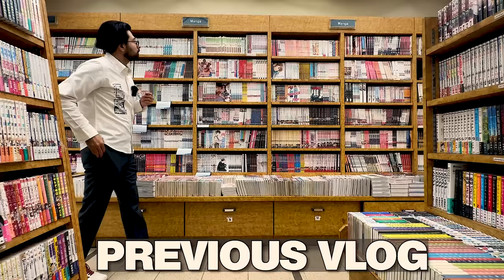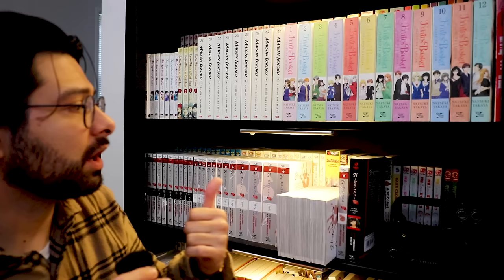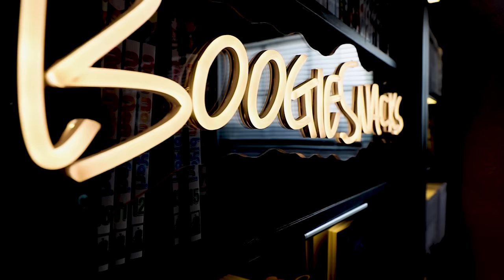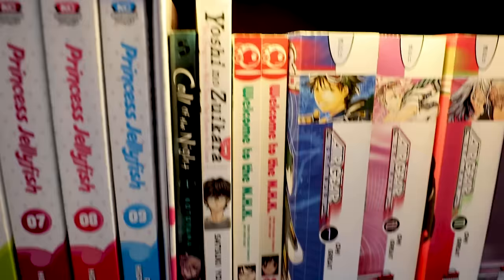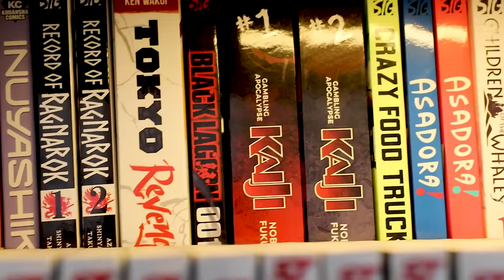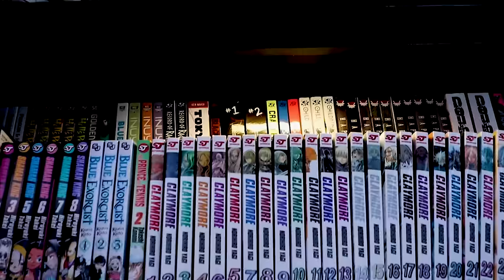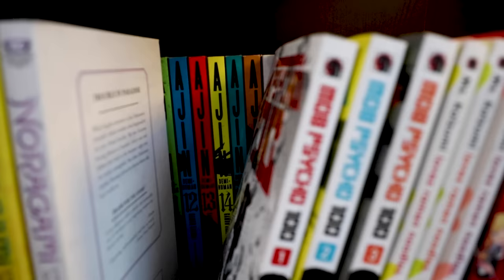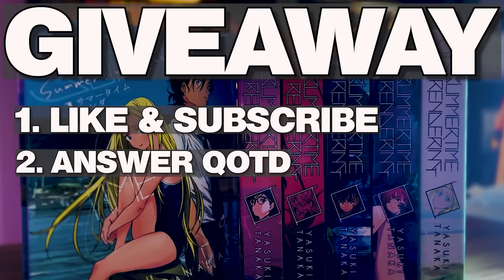I Built My Dream Home Library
👾 I AM BACK STREAMING ON YOUTUBE! 👾

2. Answer QOTD

👉🏼 I am most active on Twitter!

(if you send me something, please make sure to include a note so I can thank you properly!)

video start - 0:00
GIVEAWAY - 43:39